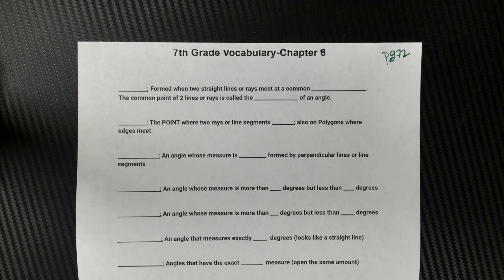Chapter 8 Geometry Vocabulary 7th grade